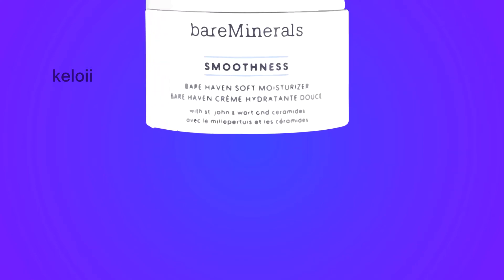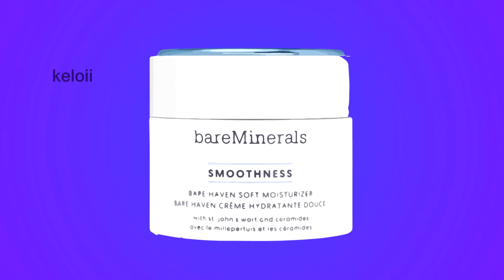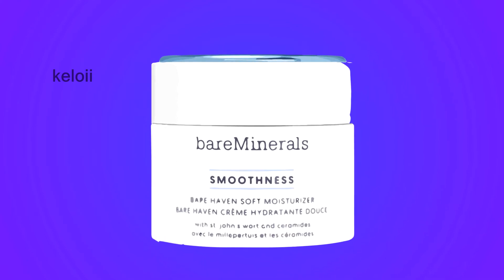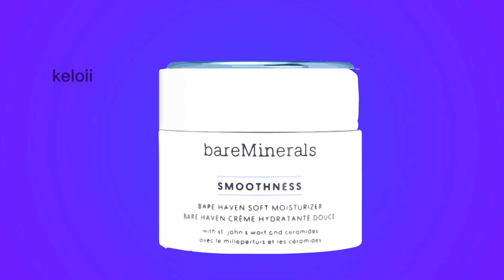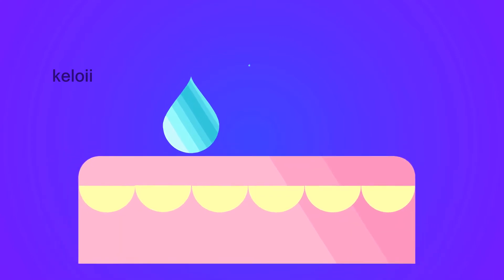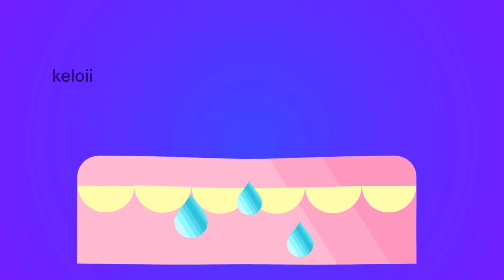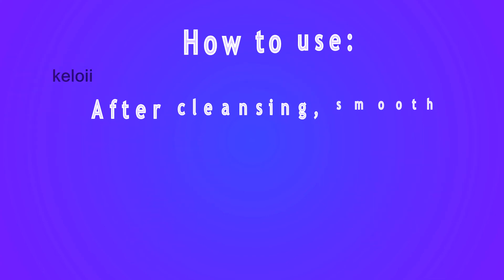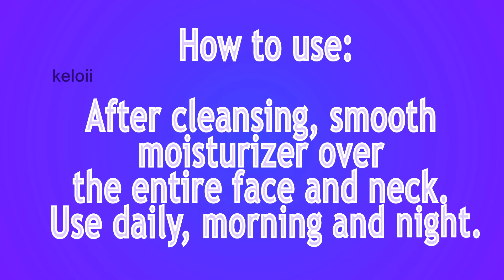Bareminerals smoothness bare haven soft moisturizer review